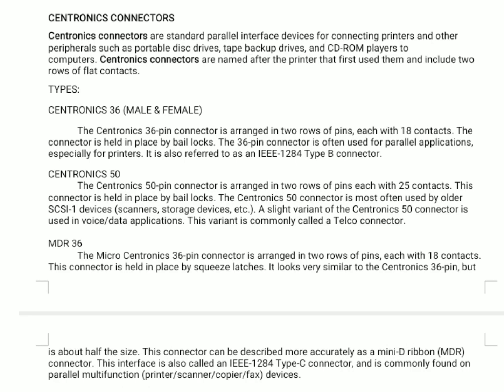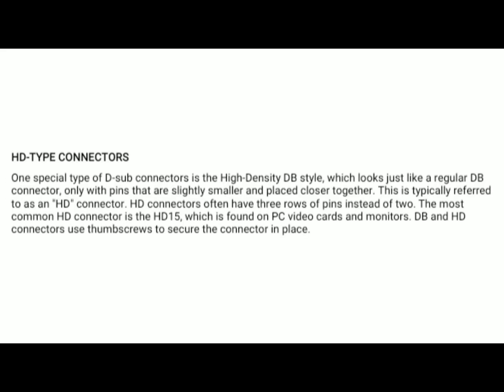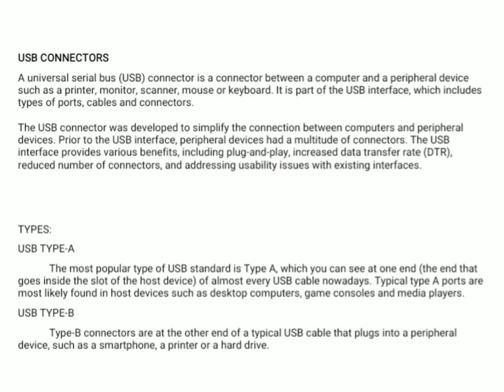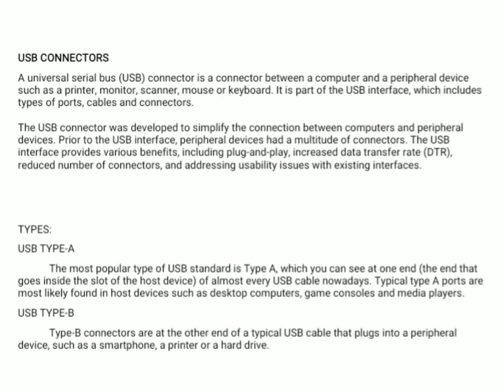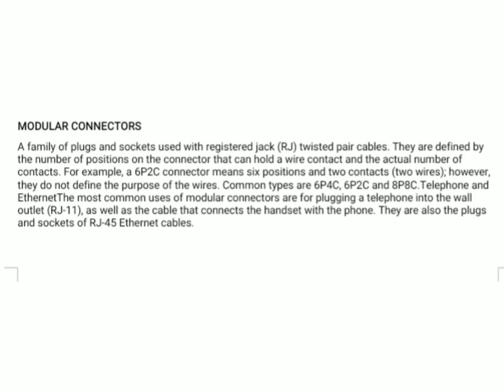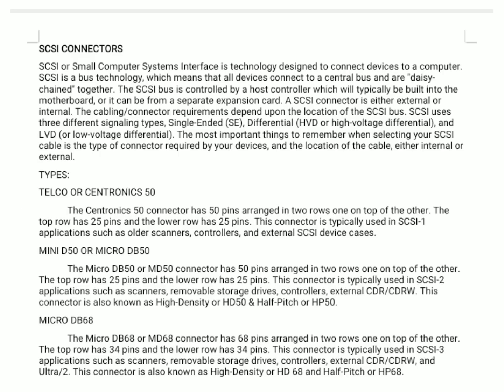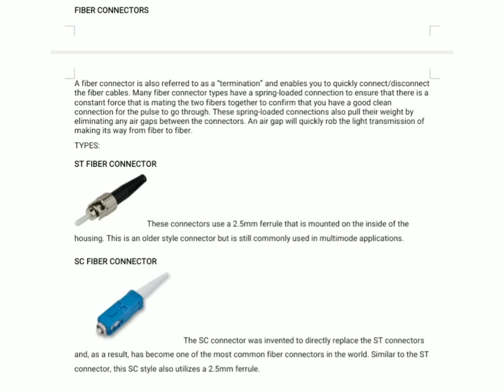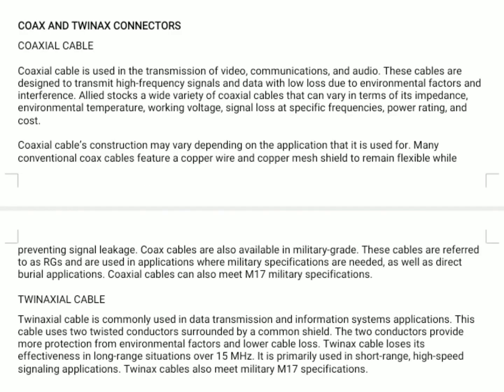FINAL PROJECT IN DATA COMMUNICATION AND NETWORKING -DIFFERENT TYPES OF CONNECTOS